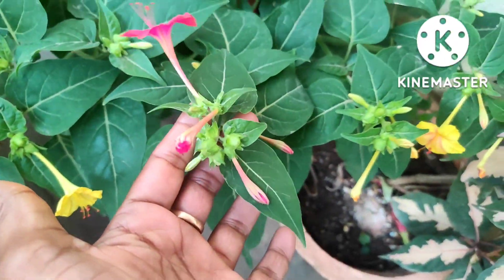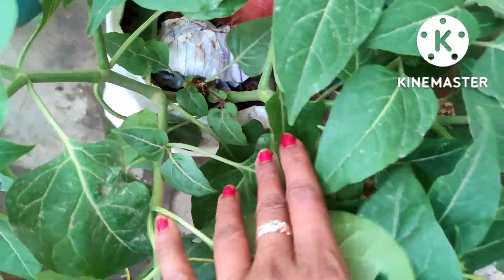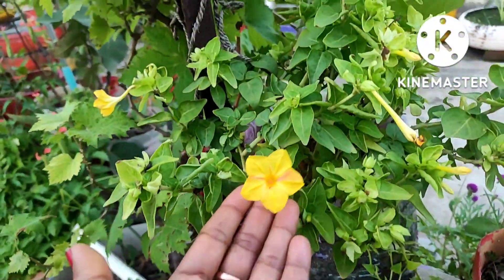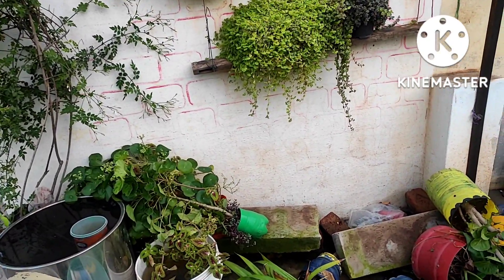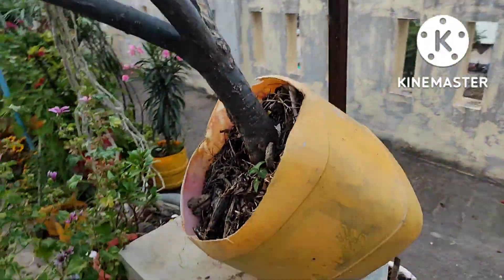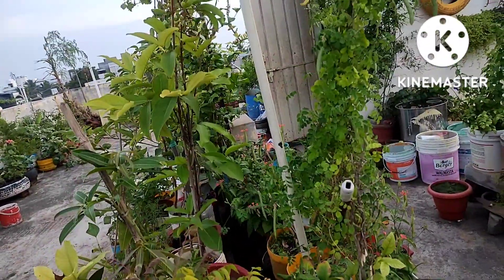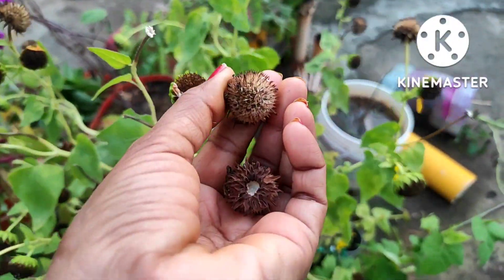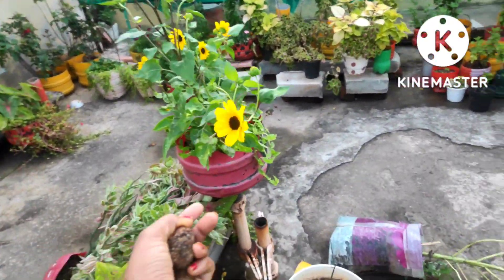ಮಳೆ ಗಾಳಿ ಬಂದು ಗಾರ್ಡನ್ ಅವಾಂತರ ನೋಡಿ